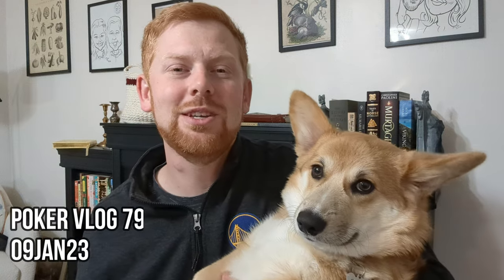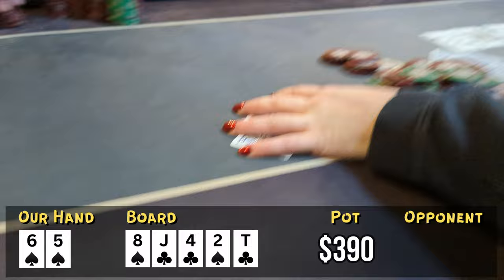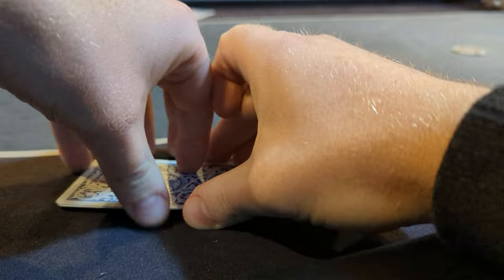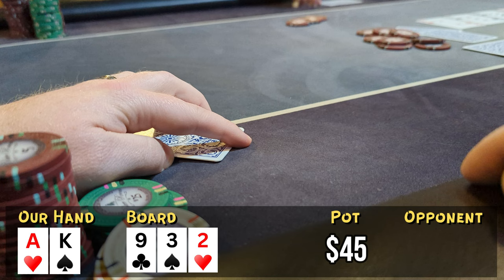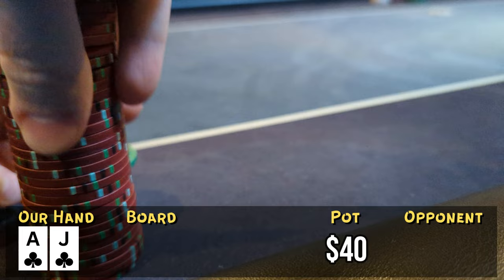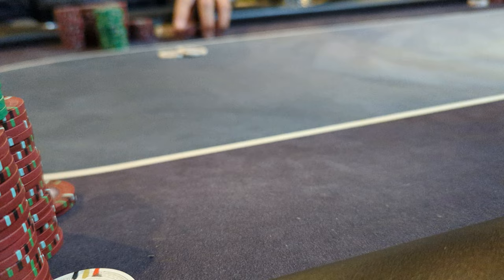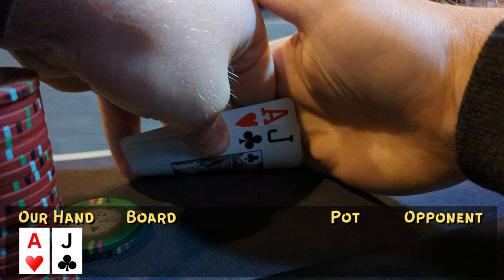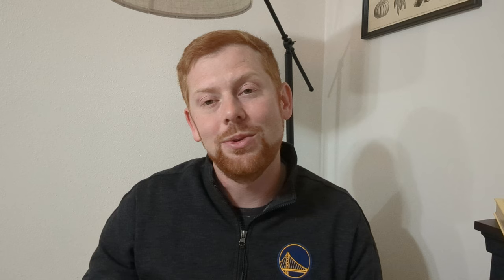HITTING QUADS in MASSIVE POT!! - So Many 3-Bets!!! - Poker Vlog - Poker Vloggers - Poker Vlog Today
Turning QUADS in a massive pot as we try and snap out losing streak with a BIG WIN in our poker vlog today. Poker Vlog today, Poker Vlogs recent, Poker Vlog Brad Owen, Poker Vloggers. Playing in a loose and splashy 1/2 game, can I find the win against these crazy players?? This is the 70th episode of my poker vlog.

My Poker Vlog is back and while I'm not playing the stakes like Brad Owen  poker vlog, Rampage poker vlog, or Andrew Neeme. I'm out here grinding to make a living. Some day I hope I have cinematics like Mariano  but we still have a long ways to go before I can start my videos out saying "A Short Film by Kenny G"

This Poker Vlog 2021 follows my story. Andrew Neeme’s vlog was my original inspiration and now watching the insane grind Rampage is on keeps me inspired and gives me hope. I do all my recording on my phone so if anyone has great phone or camera recommendations I'm super open to hear them.

This is the newest episode of my Poker Vlog.